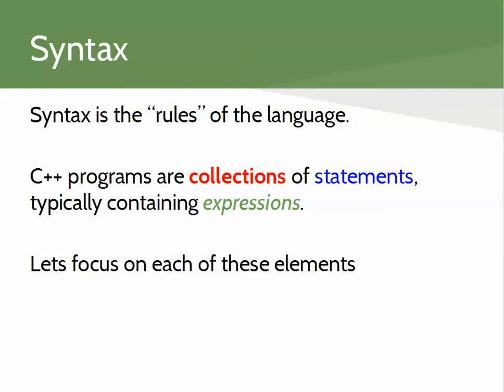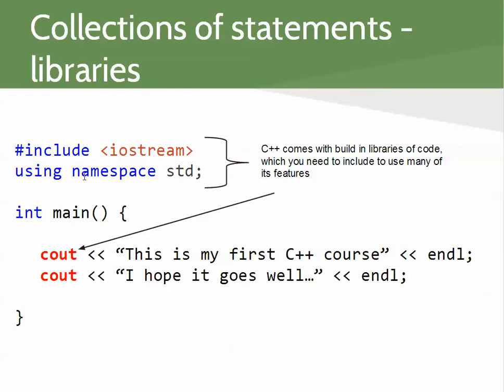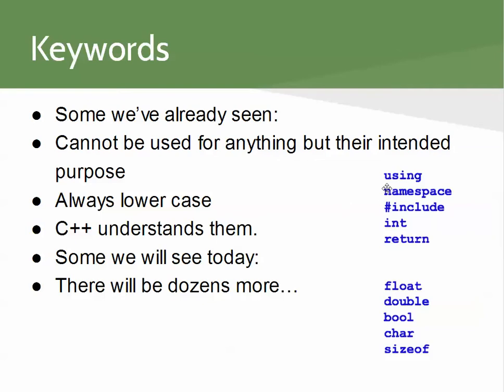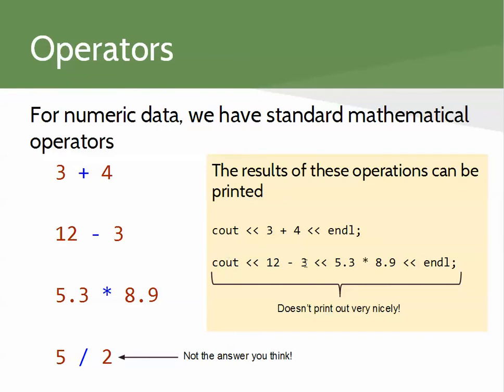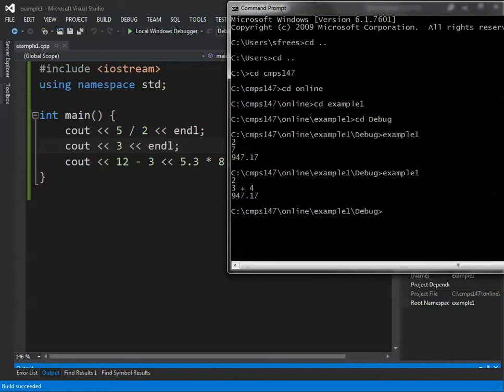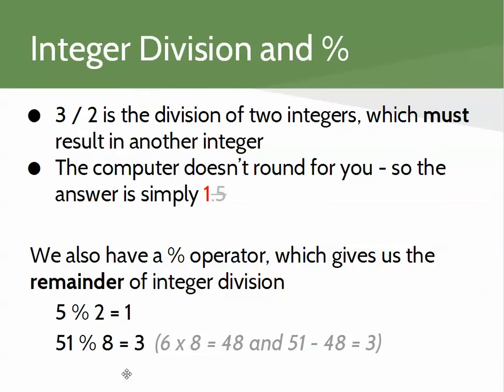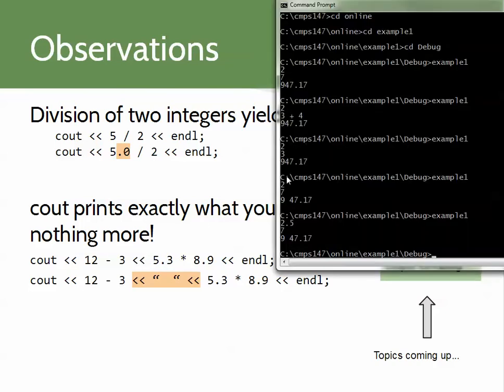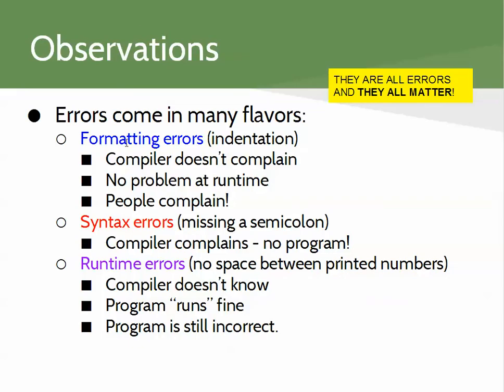Module03 - Syntax, Literals, Operators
Syntax, Literals, Operators